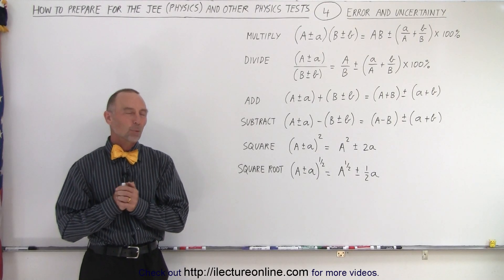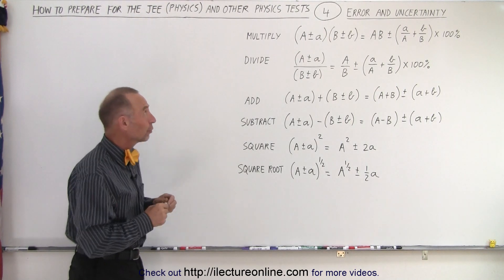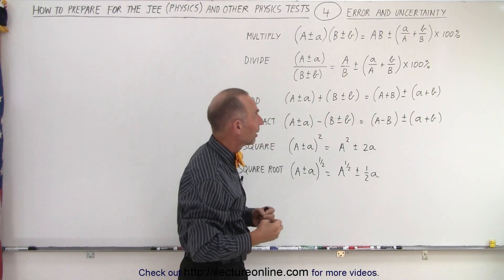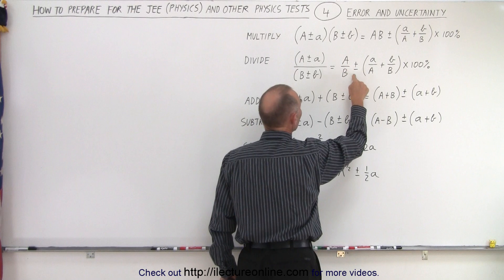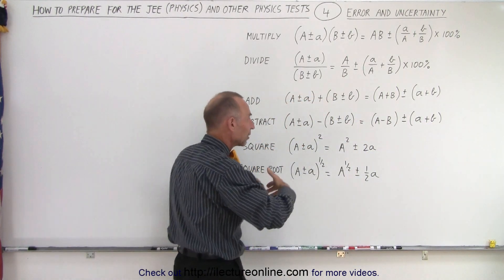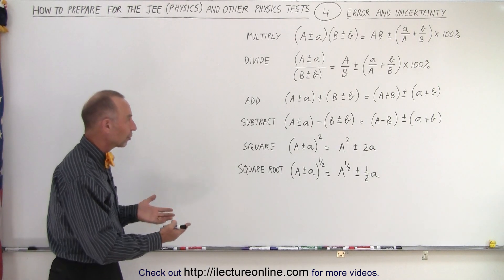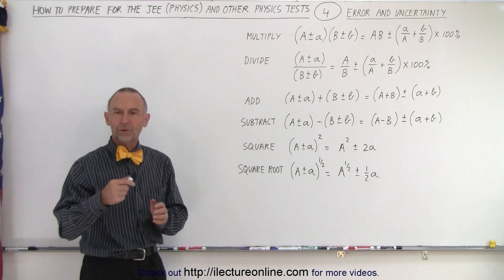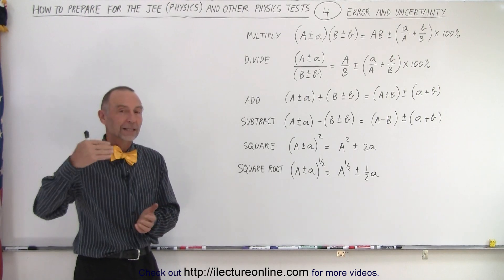JEE How to Prepare for Physics Tests (4 of TBD) Error and Uncertainty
We will review rules of Error and Uncertainty of multiply, divide, add, subtract, square, and square root.